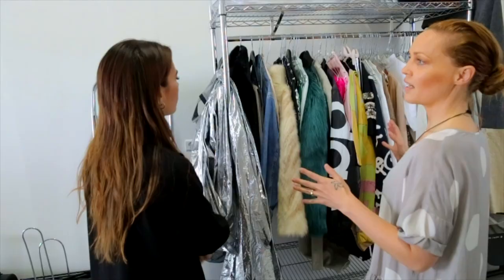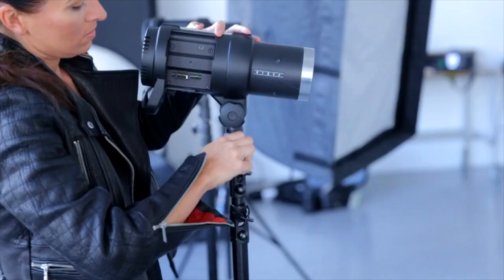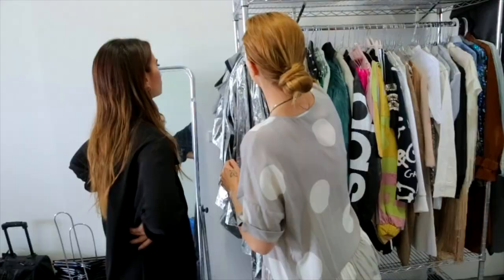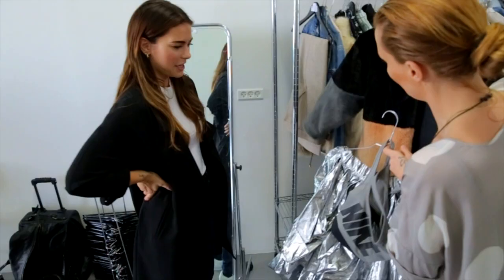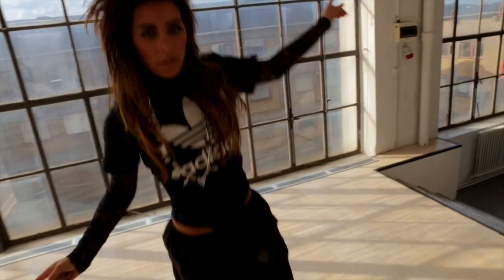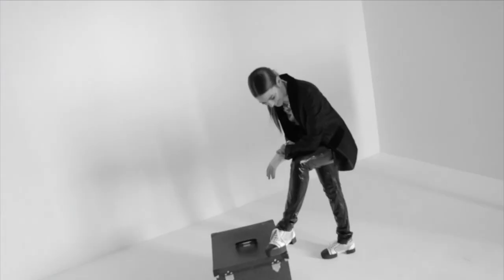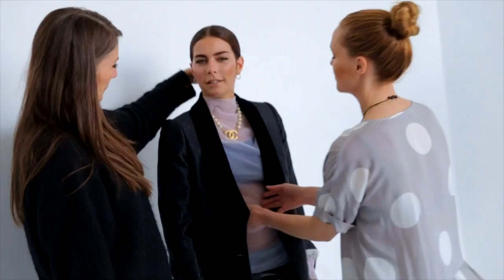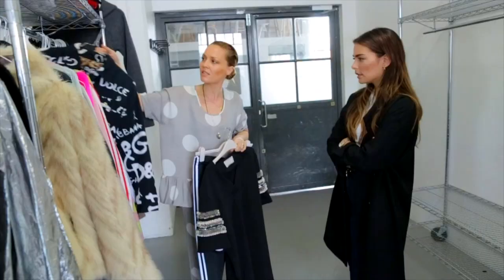Scandinavian studio photo shoot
Come behind the scenes with us on our latest studio photo shoot for Two Sided Gemini